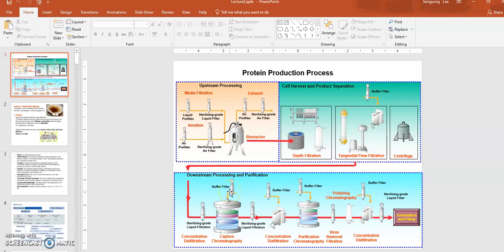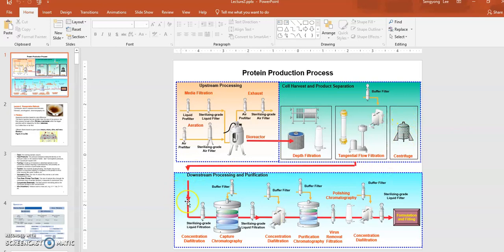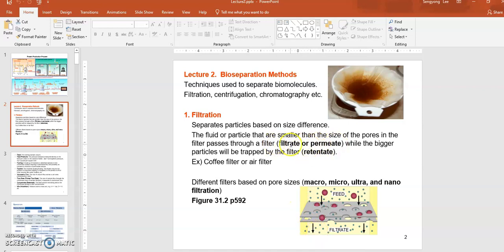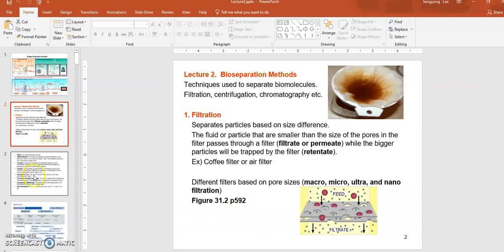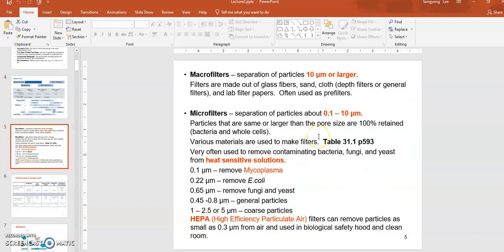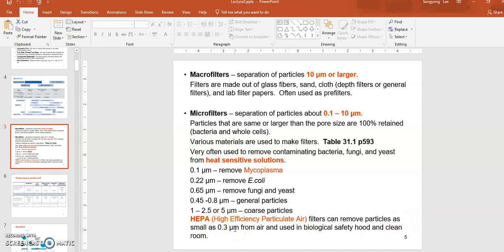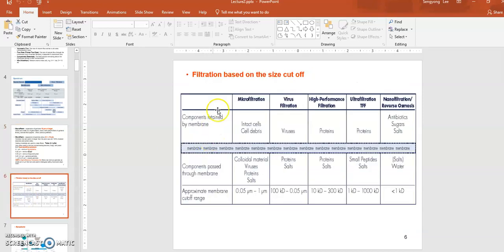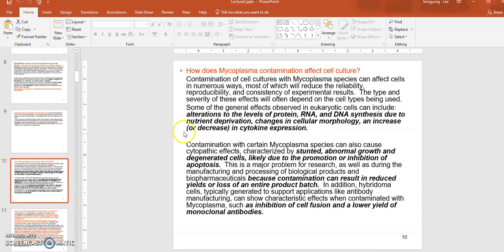BIOT 212 Lecture 2-1